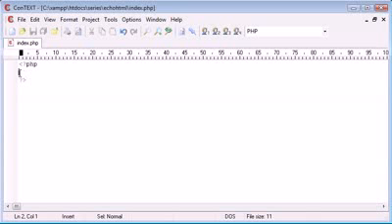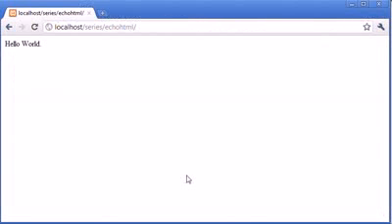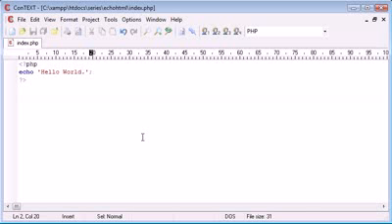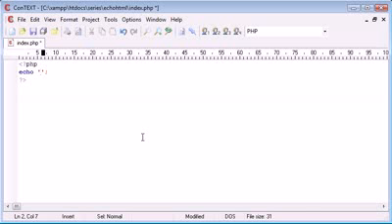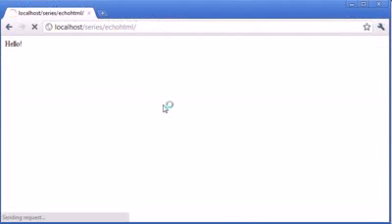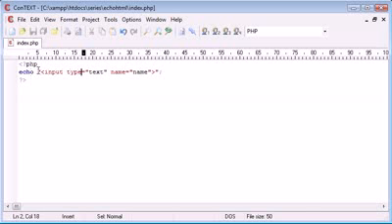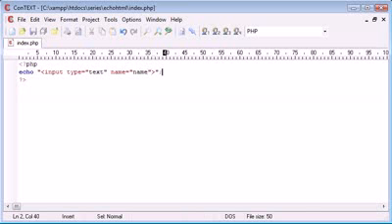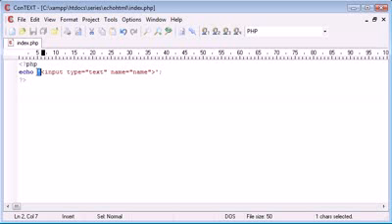Tot11_Output HTML Using echoprint